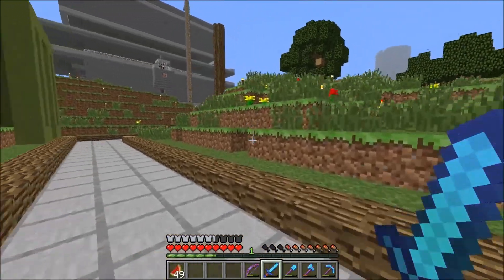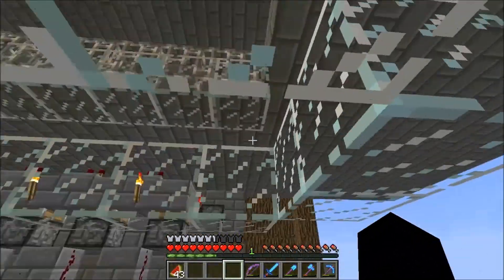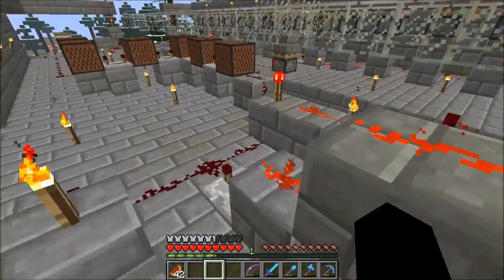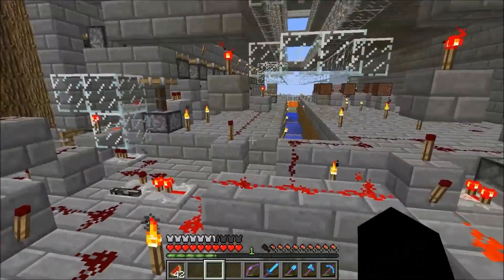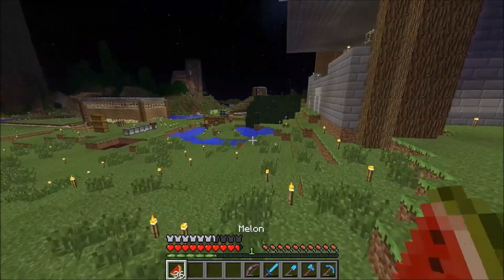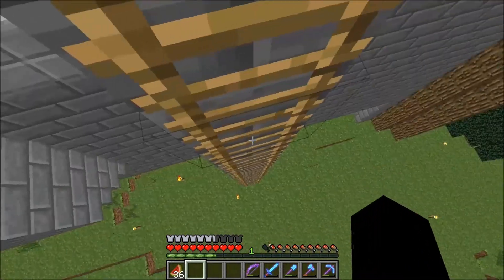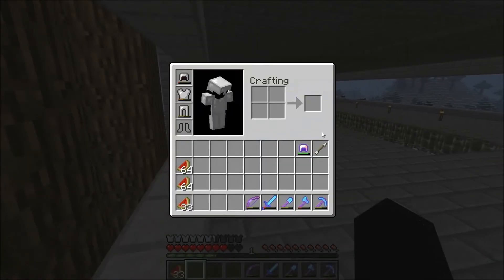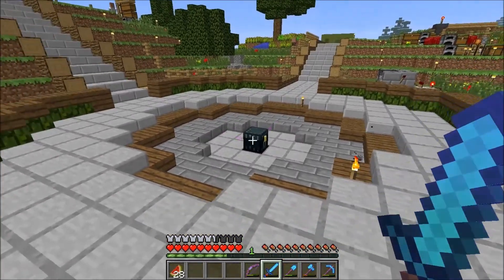Block Mayhem #34: Iron Trench Explanation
HD 1080p!

Hey guys this is a short explanation to show you what me and the block mayhem guys have been up to and just answering some questions about the trench because i have been asked alot :)